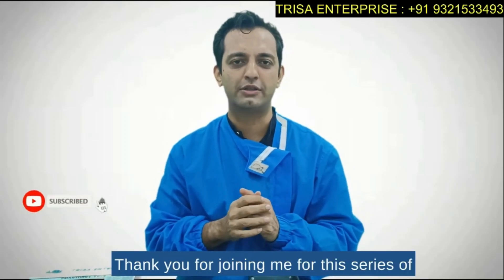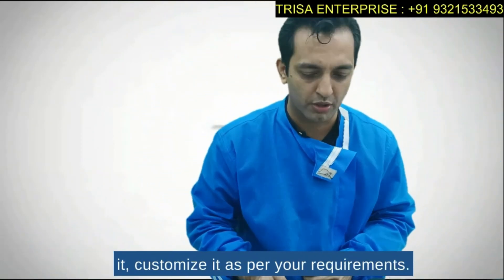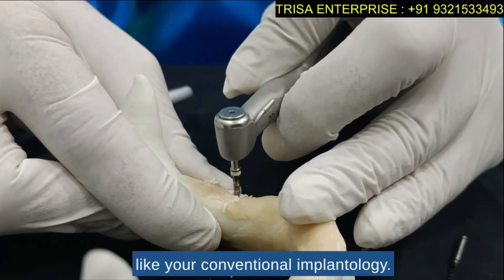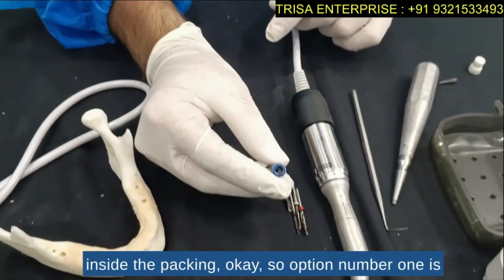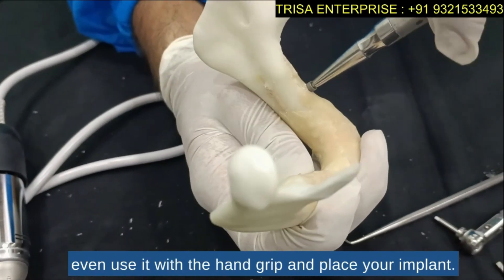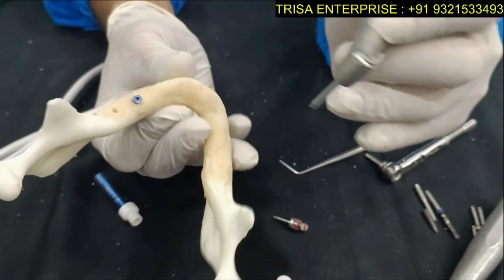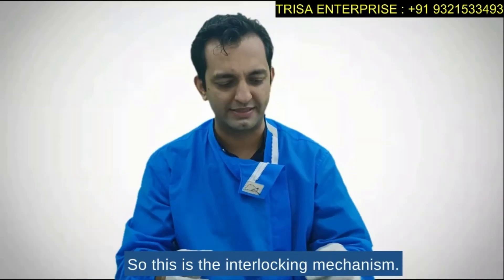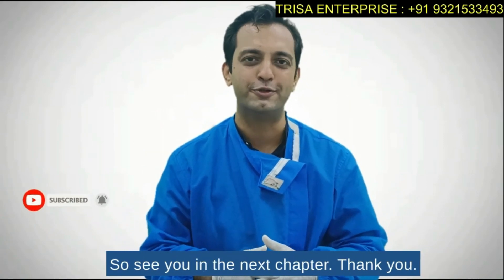PART 3 -TABLE TOP HANDS -ON DEMO DSI - R LINE CONVENTIONAL 2 PIECE IMPLANTOLOGY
R LINE CONVENTIONAL 2 PIECE IMPLANTOLOGY -  TABLE TOP HANDS -ON DEMO DSI ( PART 3 )